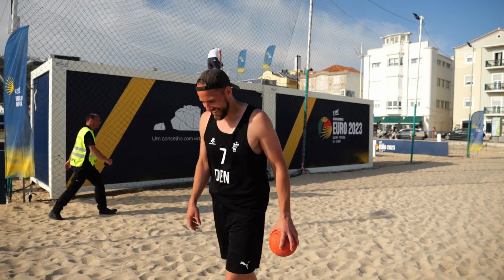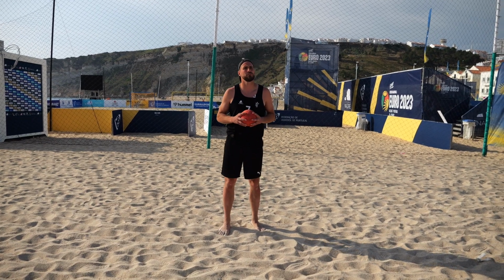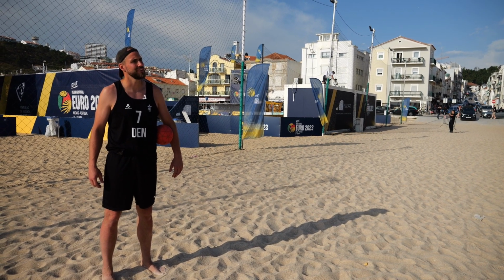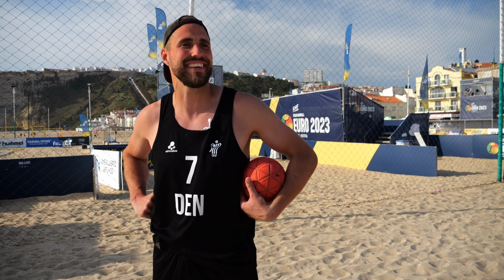100 QUESTIONS WITH... MARTIN VILSTRUP | EHF Beach Handball EURO 2023